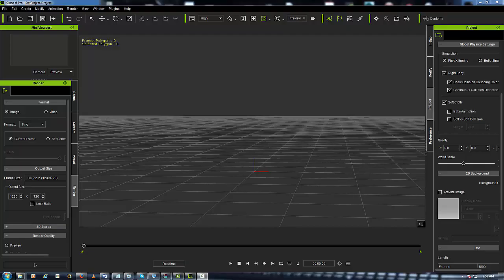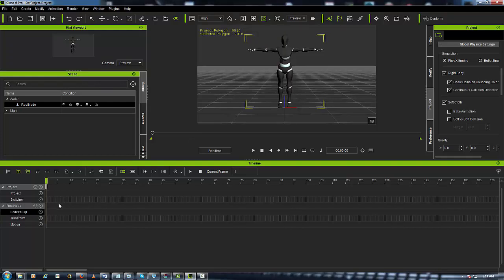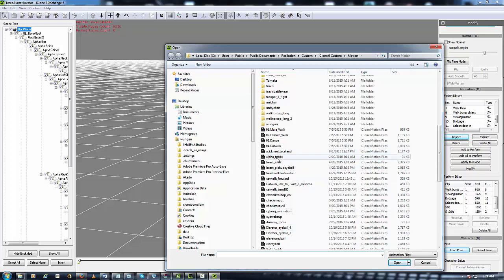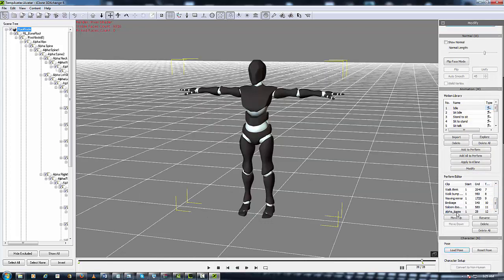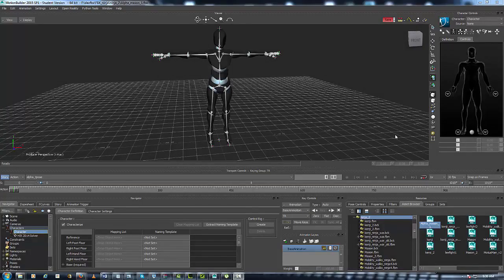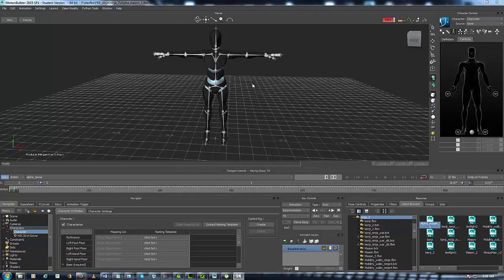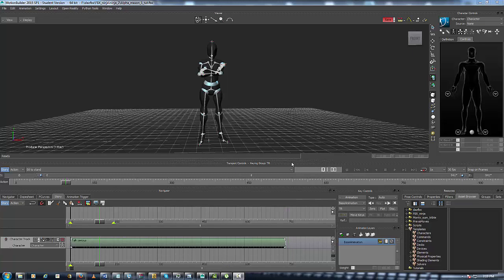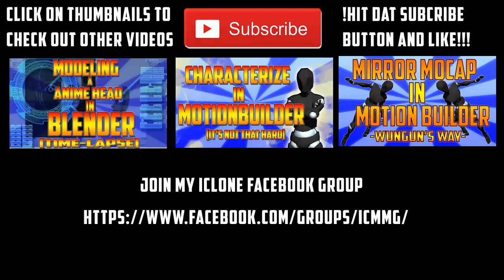HOW TO Iclone to Motionbuilder modifying Iclone animations in Motionbuilder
Part-1 of 2 Tutorials of exporting Iclone animations to motionbuilder than Modifying then adding new animation to create great custom animations.

==Winner of the 2015 reallusion game character animation contest=
Best character animation!

Here are the links to the winner page of the 2015 contest-

Click the 🔔 icon to receive notifications when Wungun begins streaming or uploads a new video!